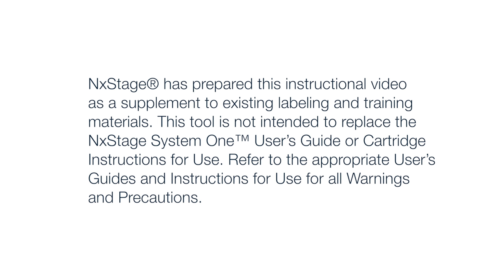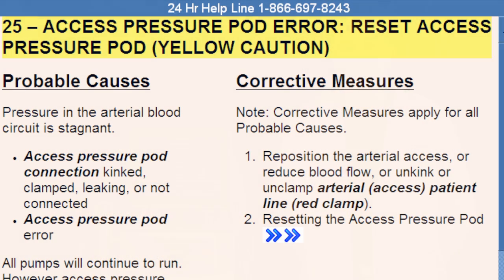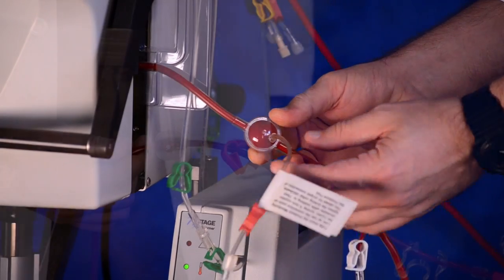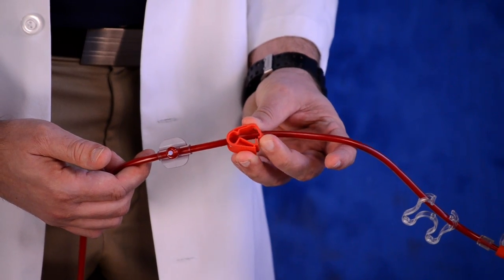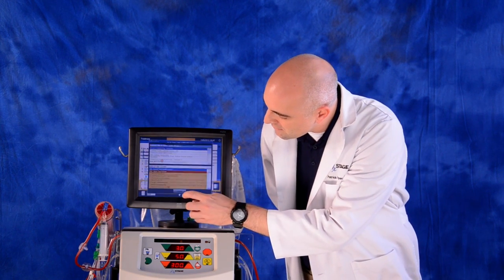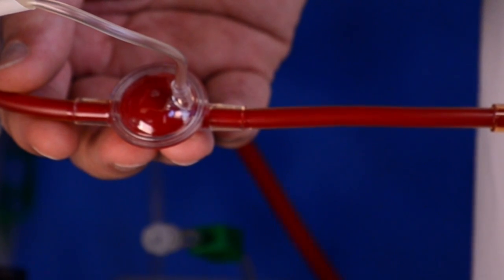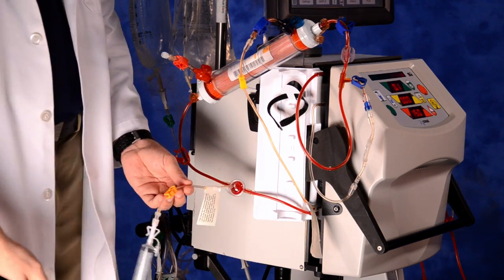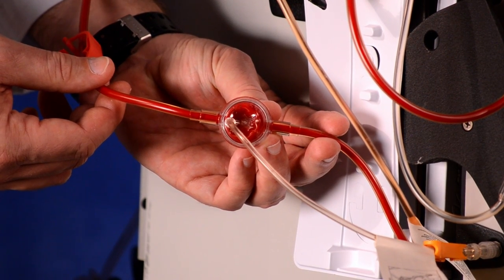Pressure Pod Resetting Module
How to reset pressure pods